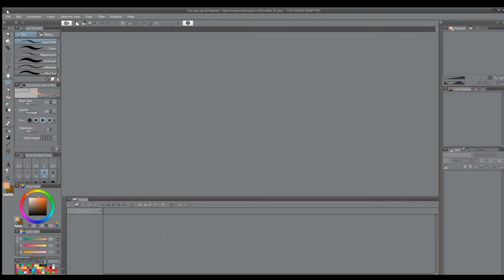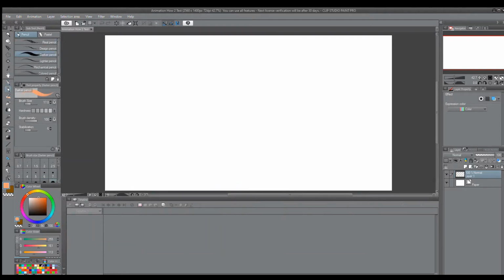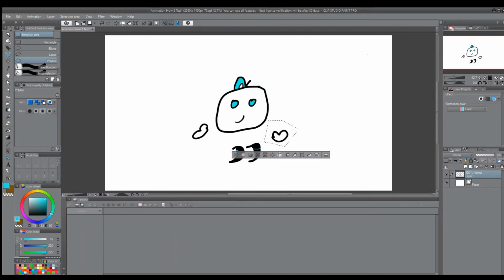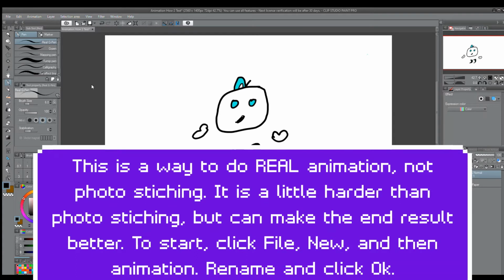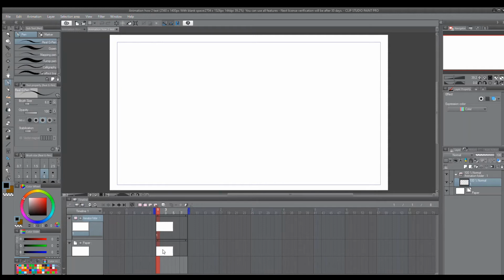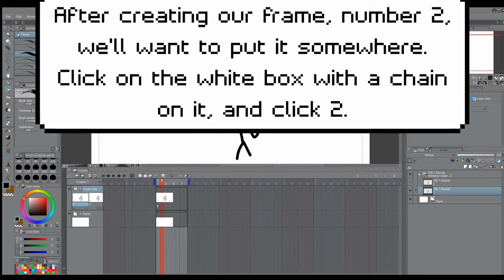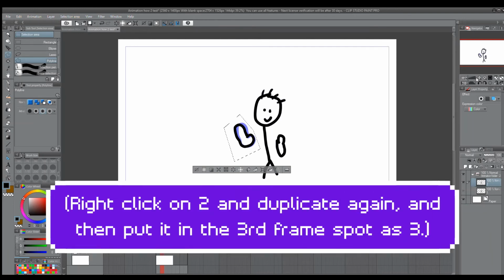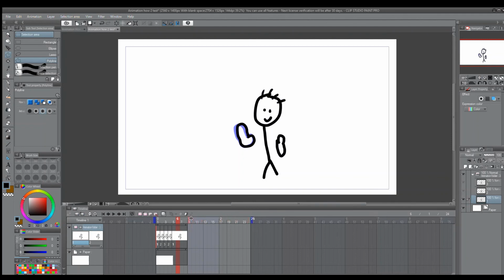How 2 Animate! Part 2: The Real Animation!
This video will show you how to animate using Clip Studio paint/other animation programs.